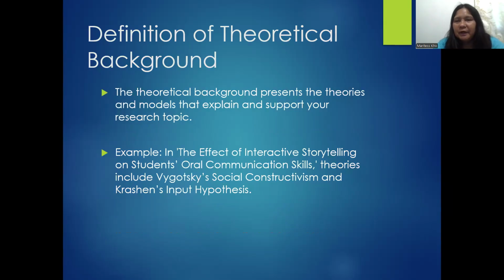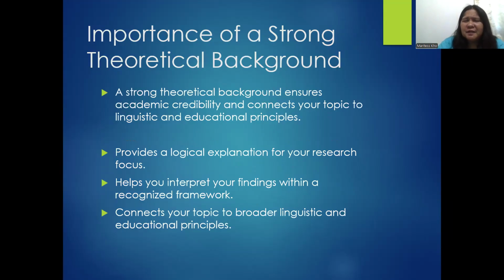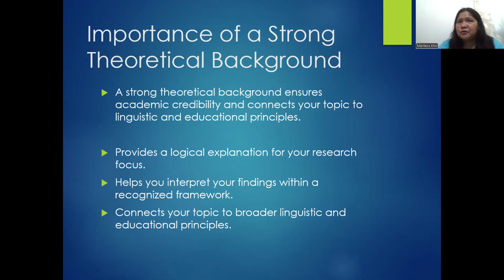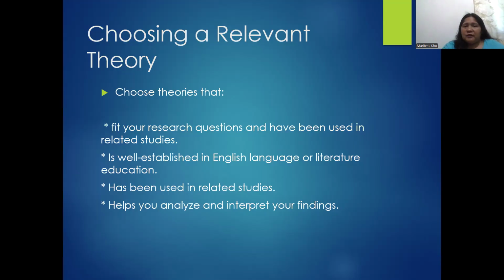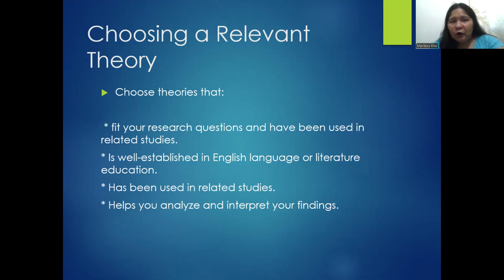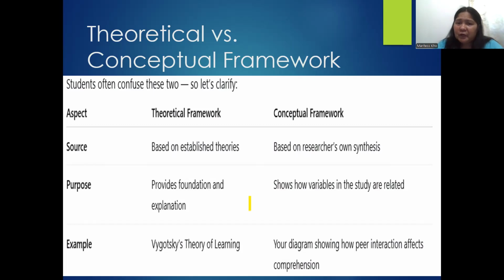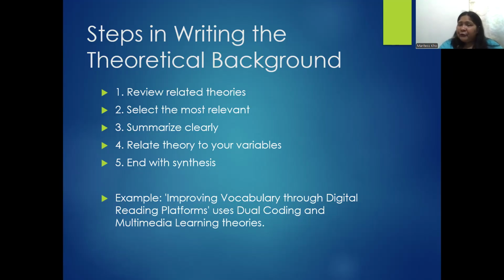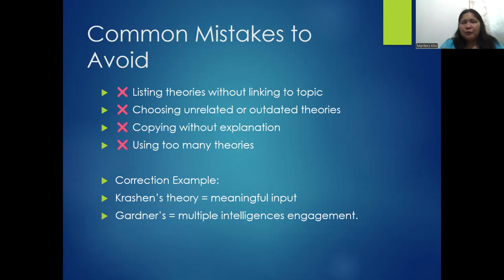video on theoretical framework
This is intended for those who are stuck with writing the theoretical background of their research and are still having difficulty in doing it.